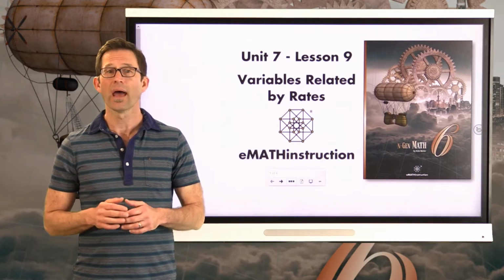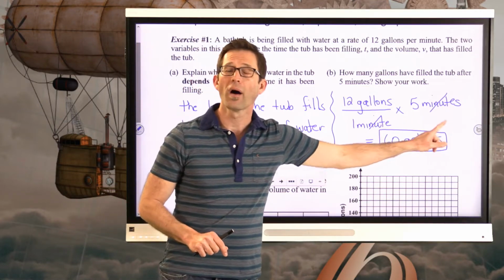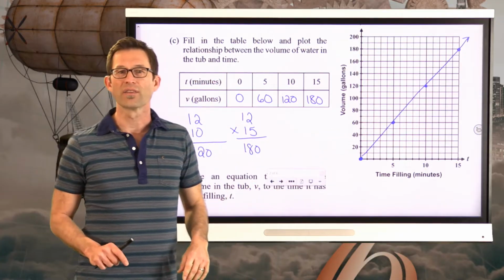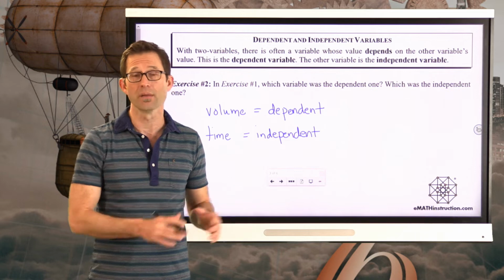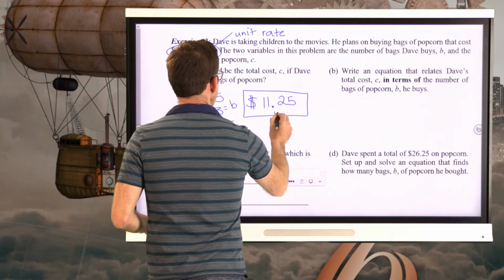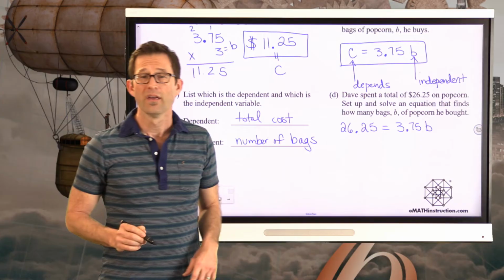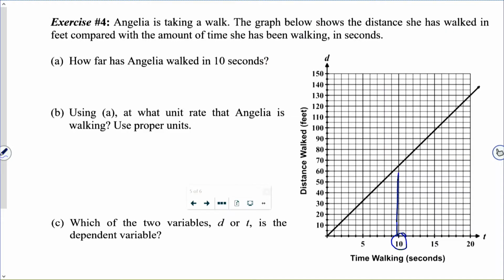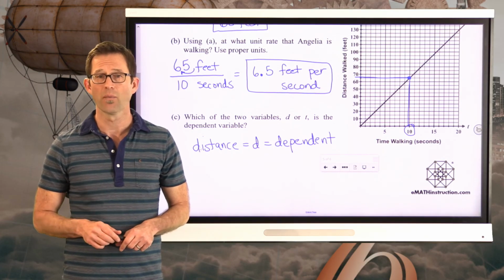N-Gen Math 6.Unit 7.Lesson 9.Variables Related by Rates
In this lesson students see how to use a unit rate between two variables to see their relationship. The relationships are modeled using tables, graphs, and equations.